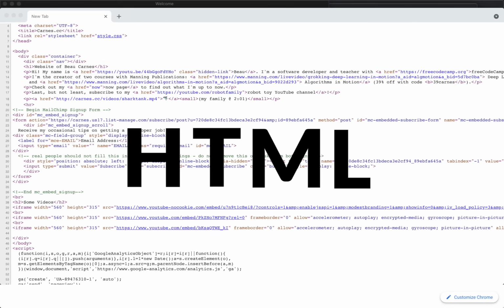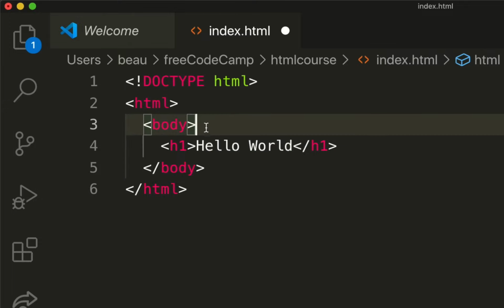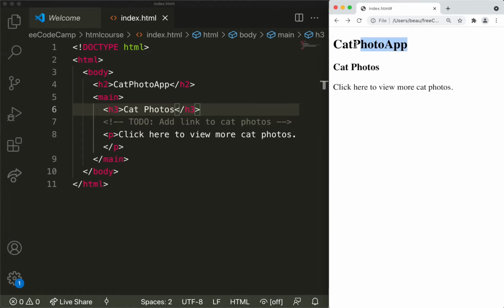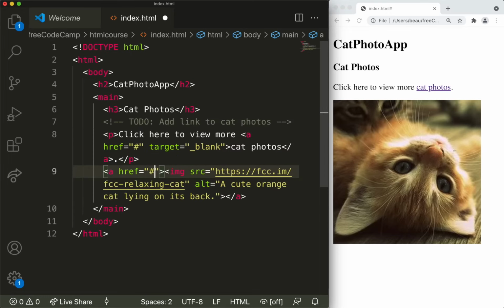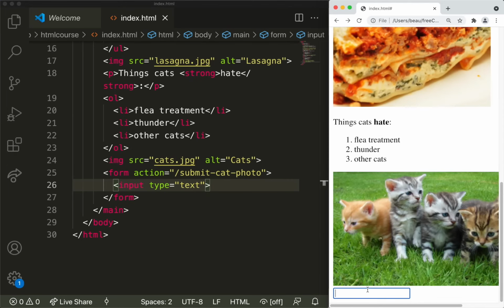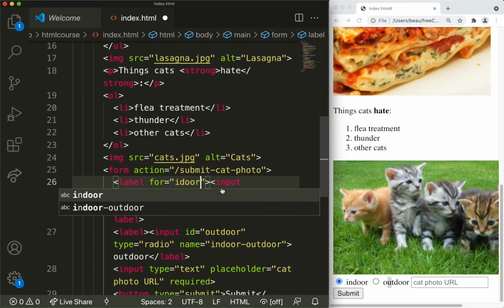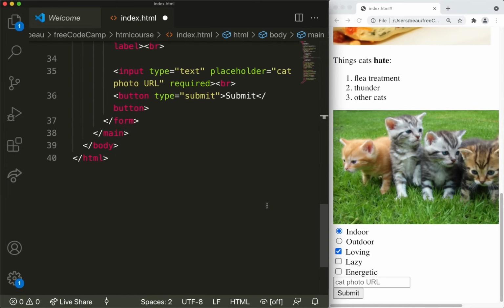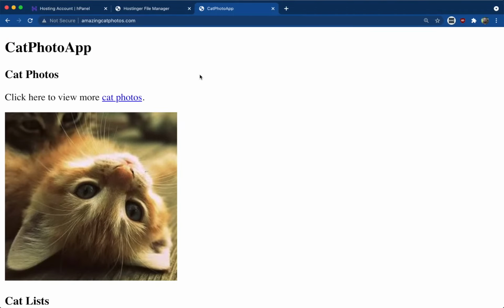HTML Tutorial Website Crash Course for Beginners 916GWv2Qs08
Here’s a strong **SEO keyword set + hashtags** for your YouTube video **“HTML Tutorial | Website Crash Course for Beginners”** to boost ranking and reach:

### 🔑 **SEO Keywords**

* HTML website crash course
* HTML basics for beginners
* Build a website with HTML
* HTML coding tutorial
* HTML training for beginners
* HTML course 2025
* HTML beginner guide

### #️⃣ **Hashtags**

Do you want me to also create a **clickbait-style title + SEO optimized description** for your HTML video (like I did earlier for Python & Azure ones)? That’ll give you maximum search visibility.